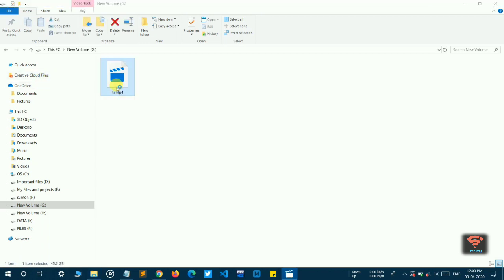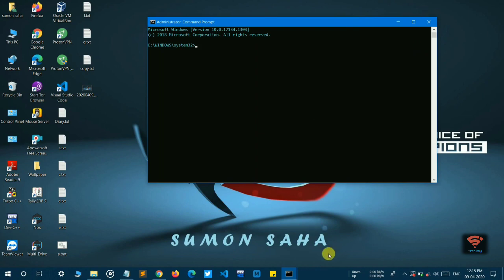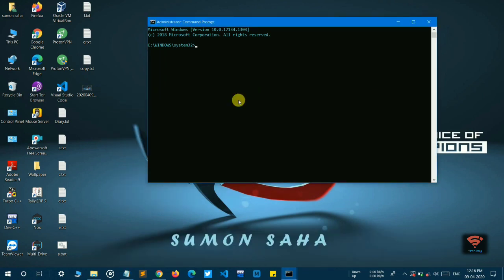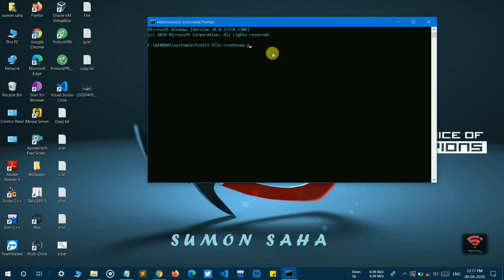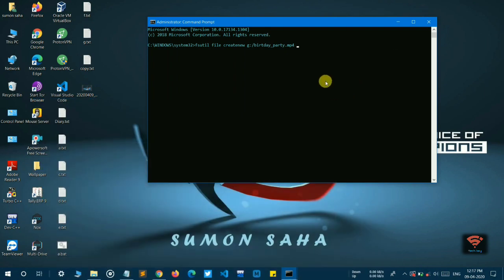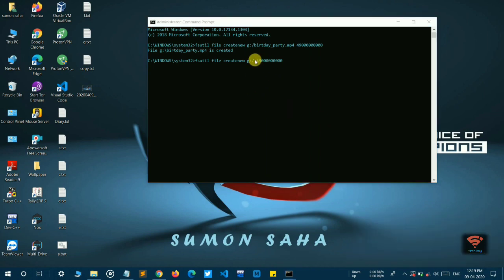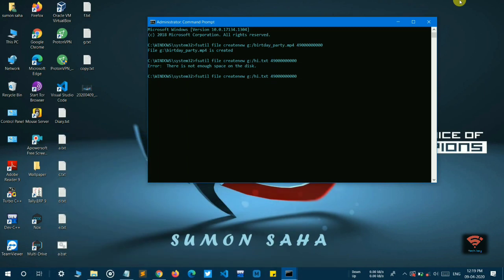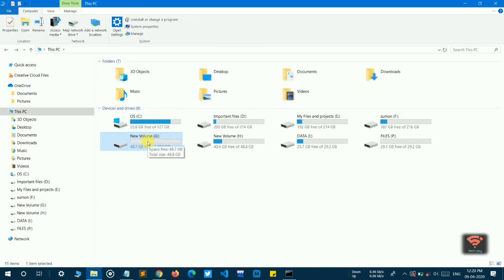How to create fake file of any file size. 🔥🔥 || CMD trick || No software required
Hello guys, in this video I am showing you how to create a fake file of any file size and file format. It is a simple and instant way to create a fake files.

Copy code  from here :👇
fsutil file createnew drive letter:\filenamefilesize

How to make secure Files and Folder with CMD. Simple and Easy way to protect your Data.

Web -